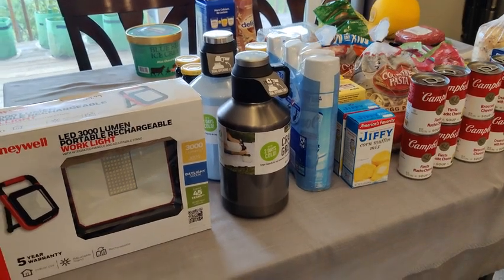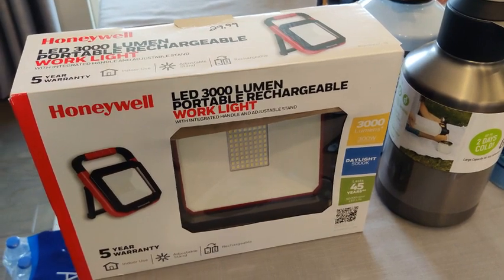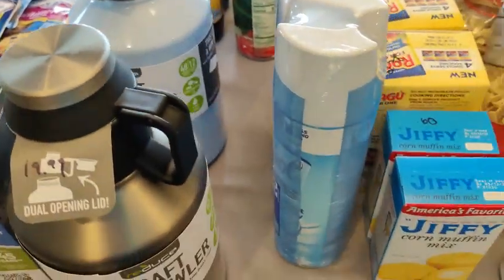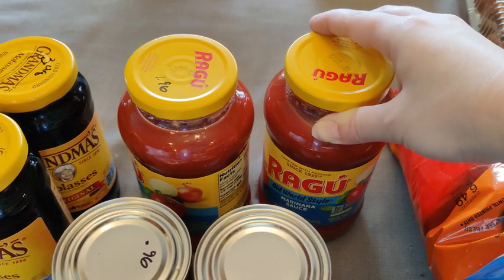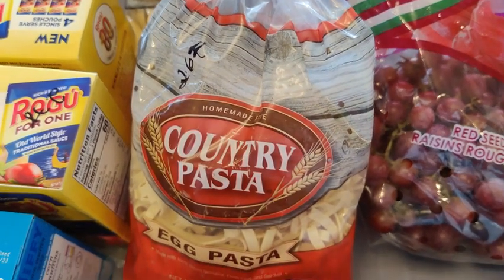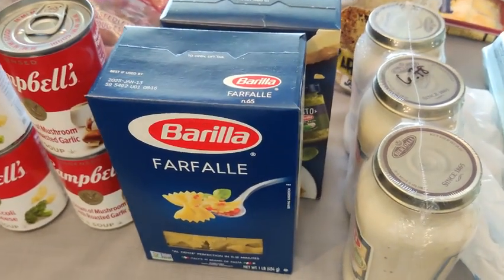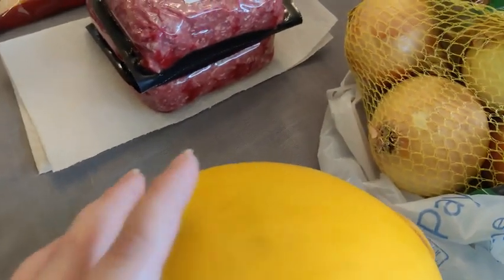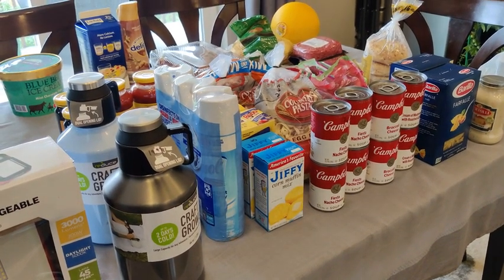WHAT SHOULD YOU BE STOCKING UP ON THIS WEEK?? ~ WALMART & SAM'S CLUB HAUL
In this video, I will share with you my latest haul, including some non-food items! Question of the week, do you have all of the light sources you need? There are many different light sources that we should have on-hand from solar lanterns and flashlights, to regular flashlights with batteries, candles, battery operated wall lights, and even oil lanterns! Have many different options to be prepared. Keeping stocked up on food is very important, but there are many items we should be prepping in addition to food! God bless!